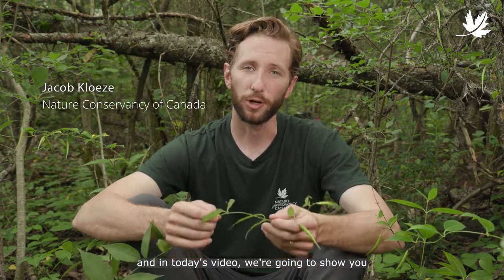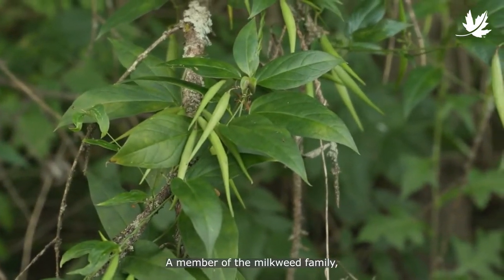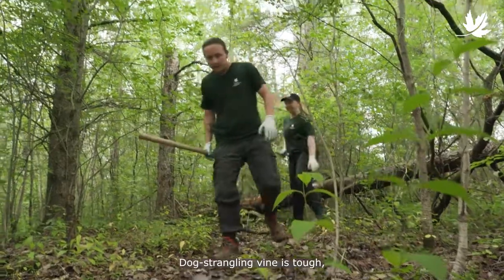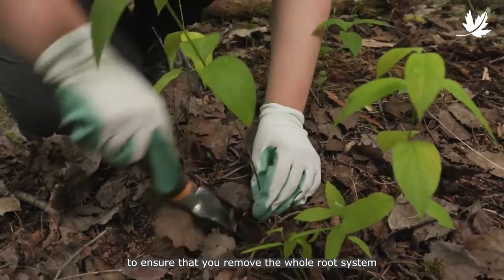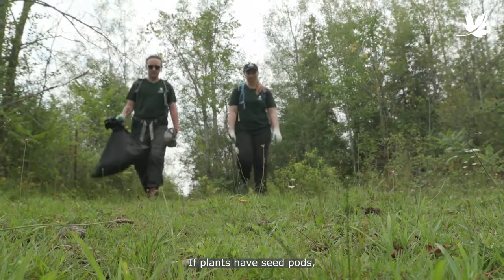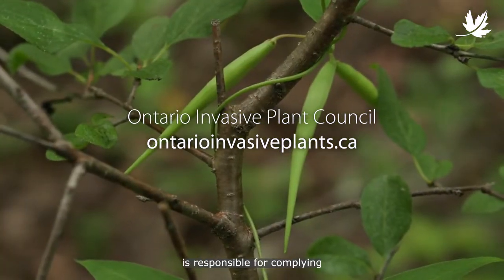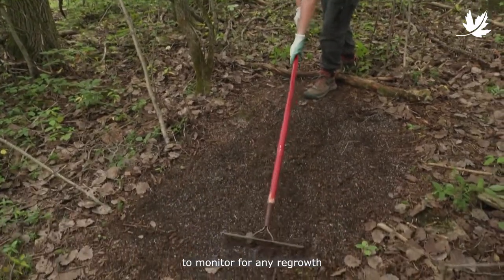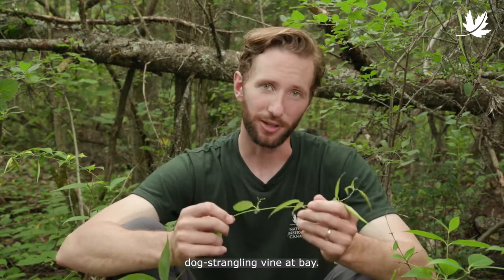Controlling invasive dog-strangling vine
NCC staff demonstrate manual control of dog-strangling vine, including introduction, identification, control methods, restoration notes and other considerations.